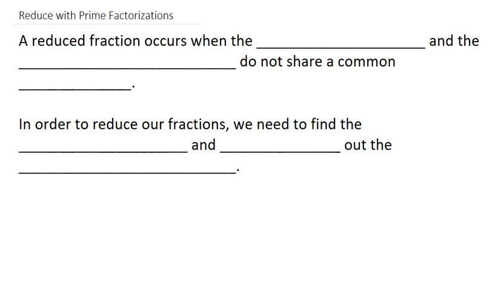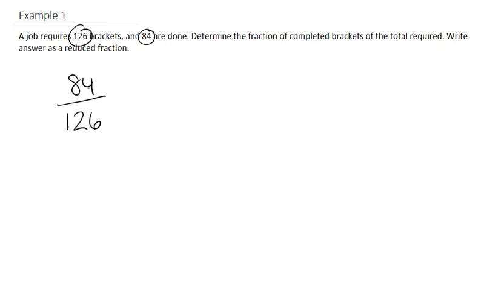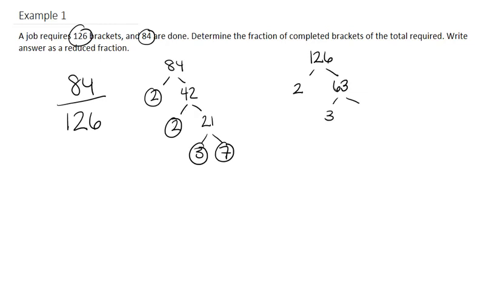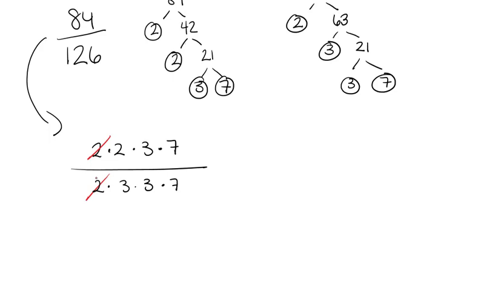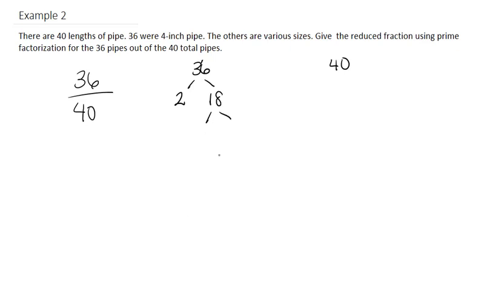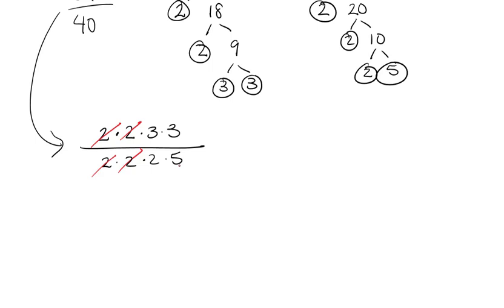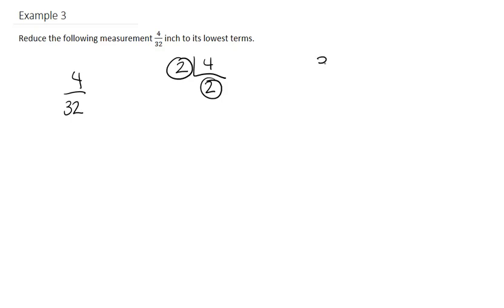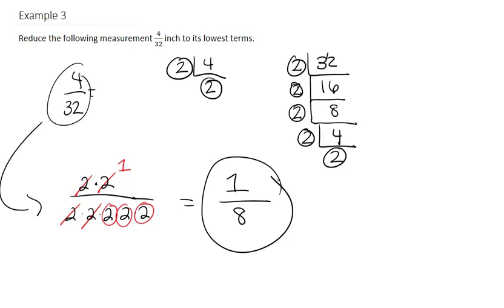MAP 117 Reduce with Prime Factorization